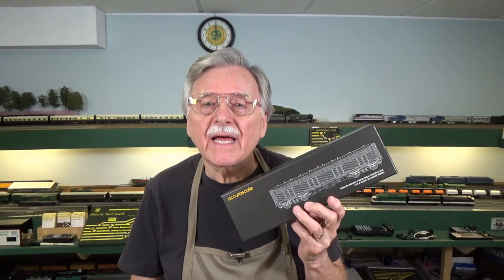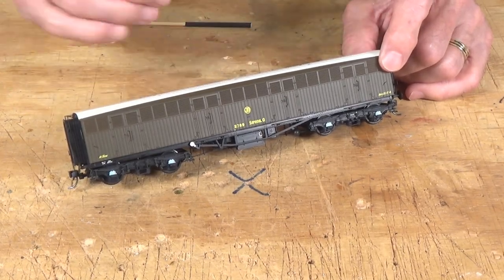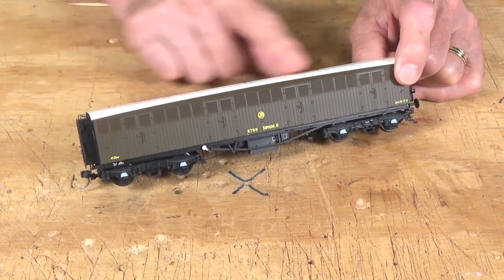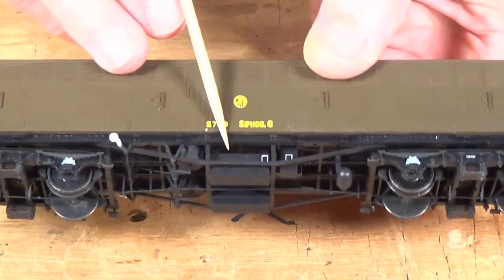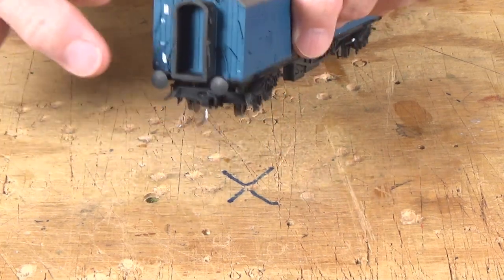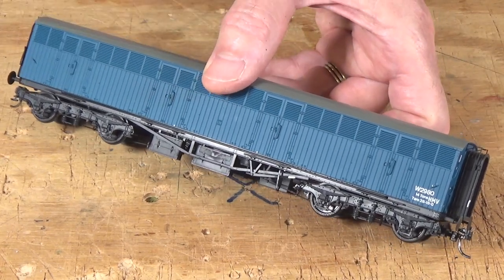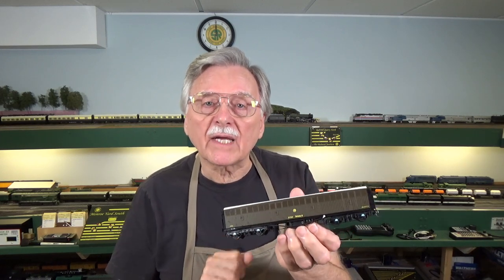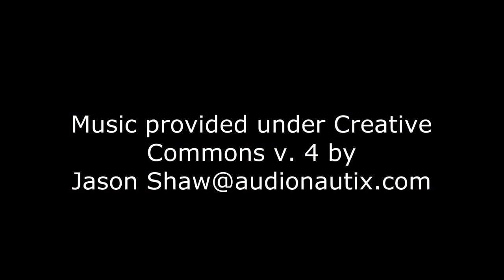NEW From Accurascale The GWR Siphon G (323)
New products are always fun to get especially when they are groundbreaking models like the new GWR Siphon G from Accurascale. I have been looking forward to seeing these since I interviewed the Accurascale guys at the Warley National Model Railway Exhibition in November 2022 and got an advance look at the preproduction models. In this video I'll go over 2 different version out of the 16 available from Accurascale and give you some tips on how to make them run right and look good int he process.

Chapters
0:00 Intro
1:05 Siphon History
5:00 GWR Siphon Version
8:25 BR Blue Version
10:40 Loosening The Trucks
11:48 Couplings
13:53 Test Runs
15:47 Wrapup